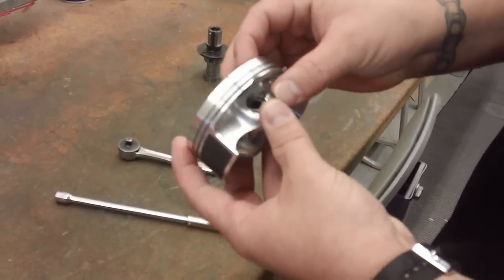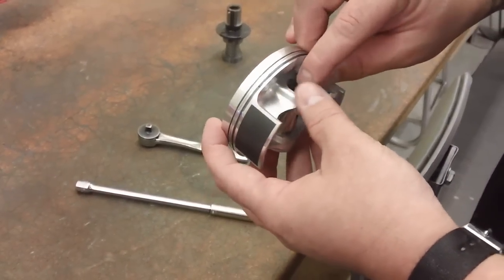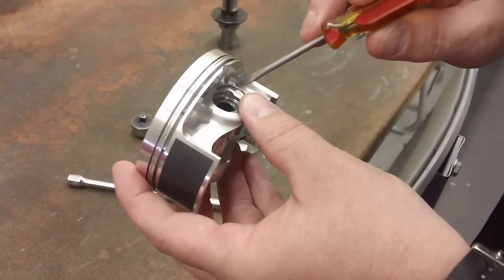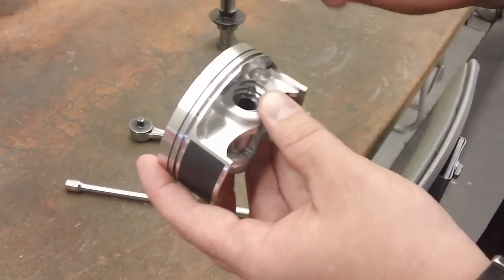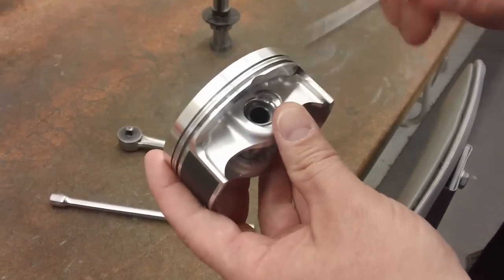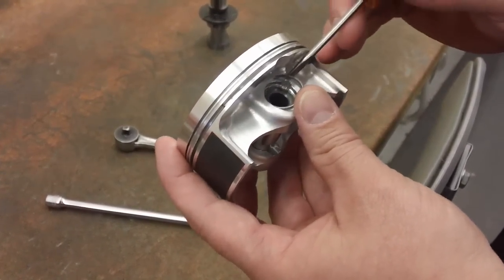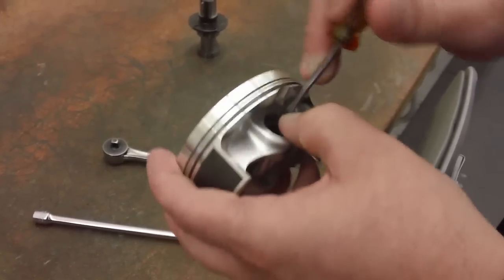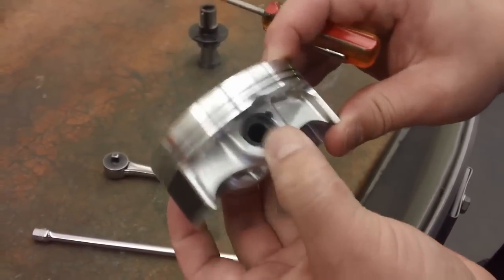How to insert a Vertex Pistons circlip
How to properly install a Vertex circlip without bending, breaking or using expensive tools.